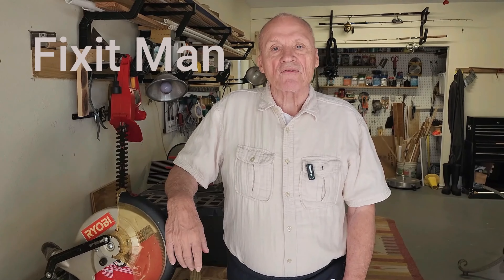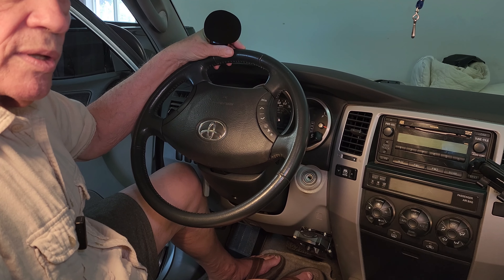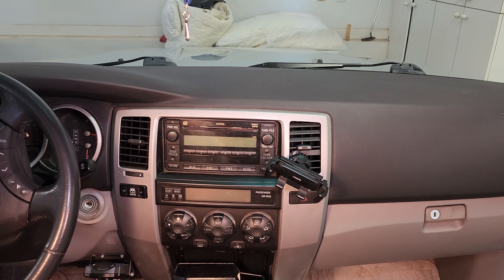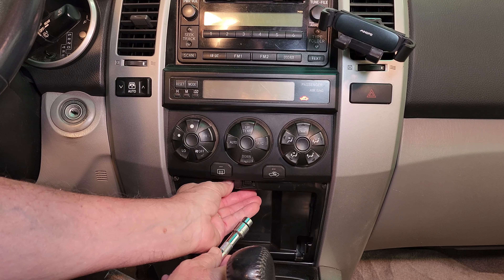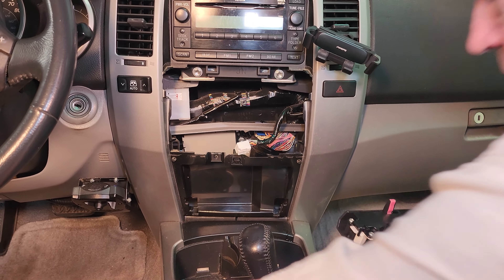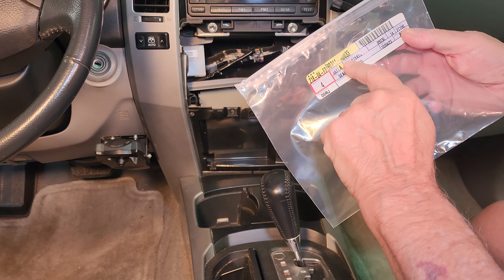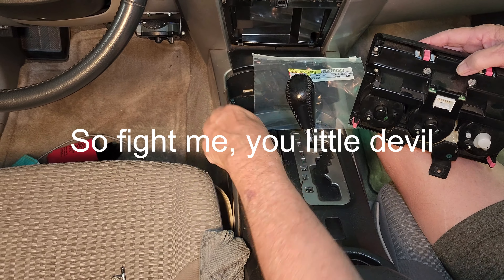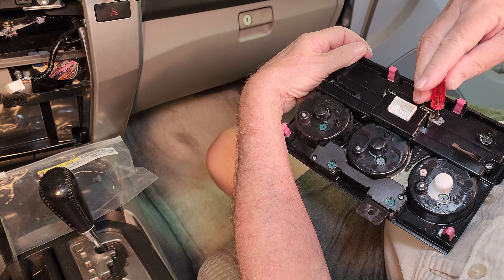Beginners 2008 4Runner light swap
Non car guy Cliff walks through a climate control light change out for 2008 4Runner. This is not a video produced by an expert. Not certain he could do this partial dash removal, Cliff walks a novice through the process very slowly. @WayfarerPath offers a variety of home fixit solutions.